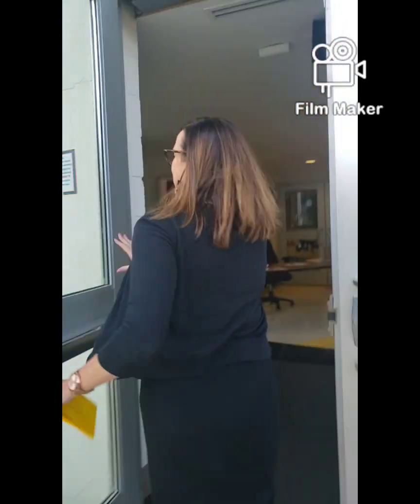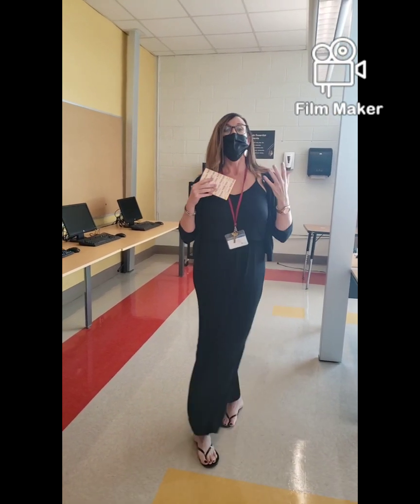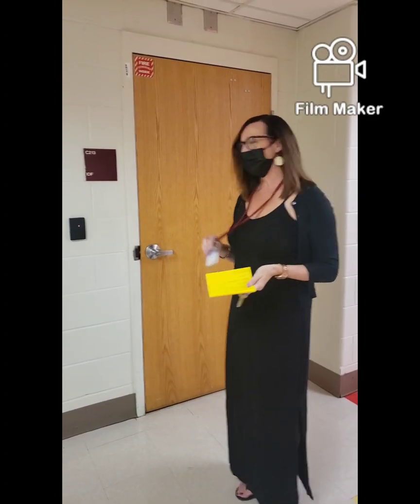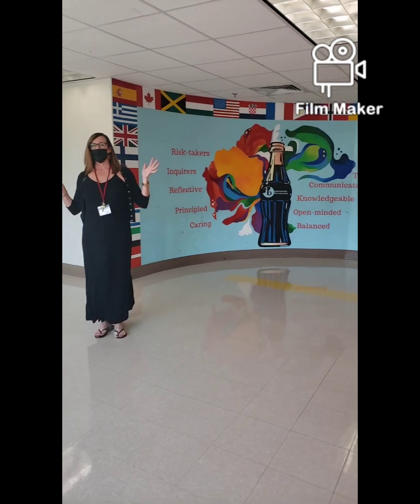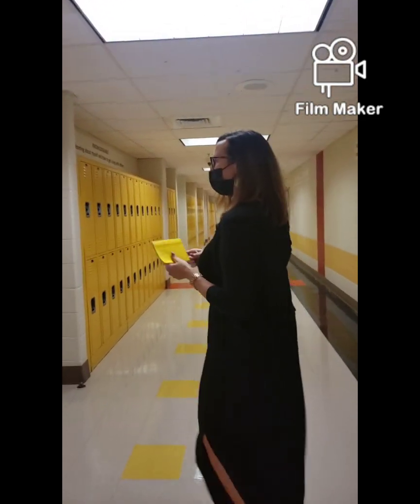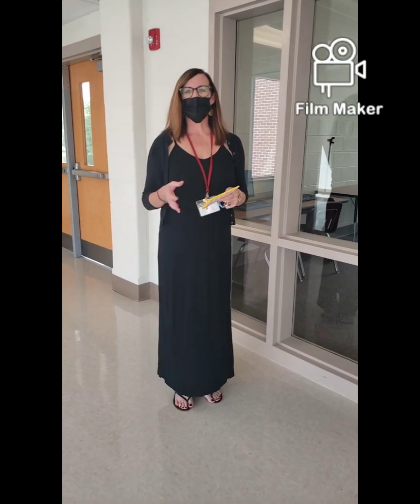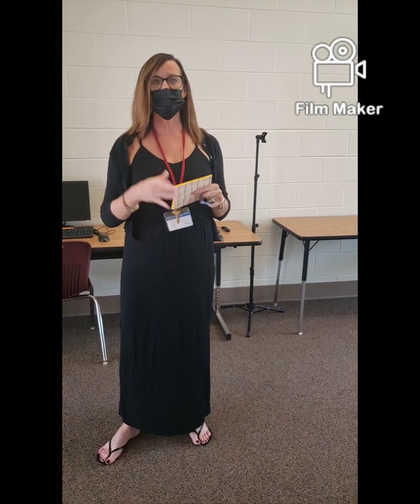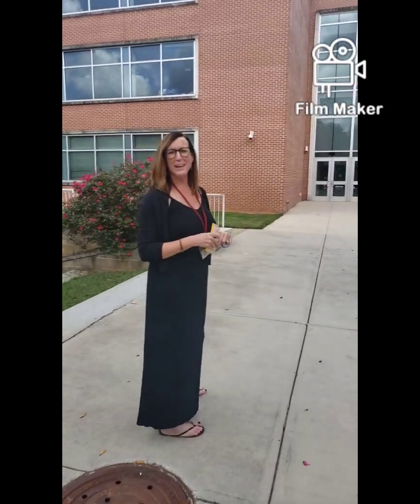September 29, 2020